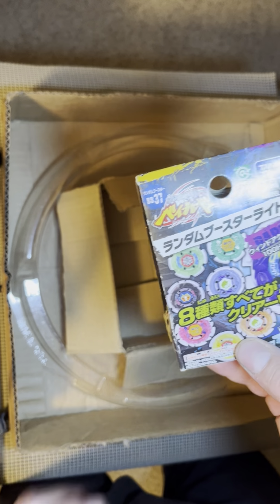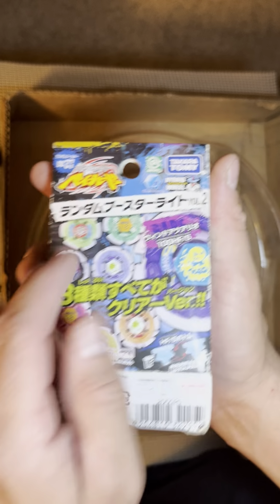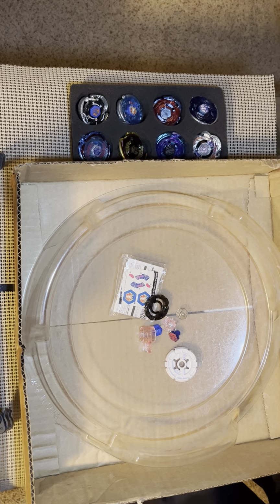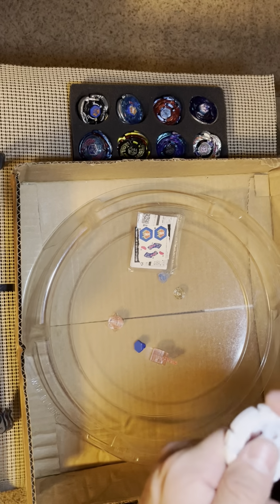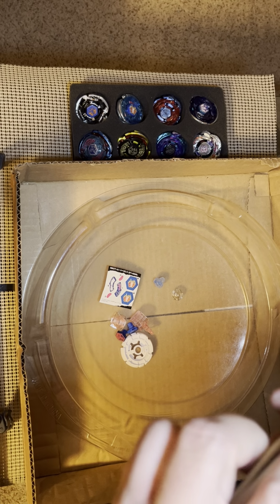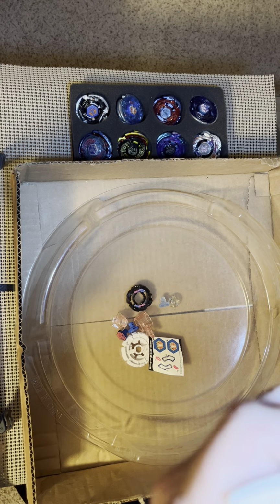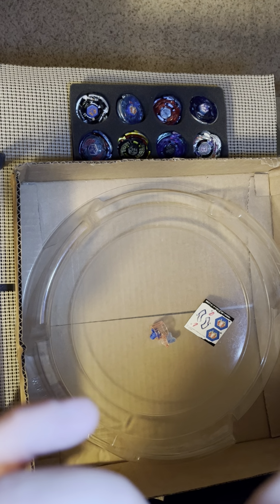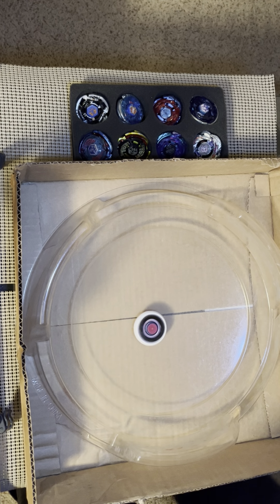Beyblade Heat Pegasus Unboxing Video